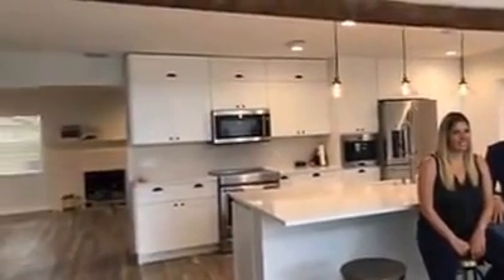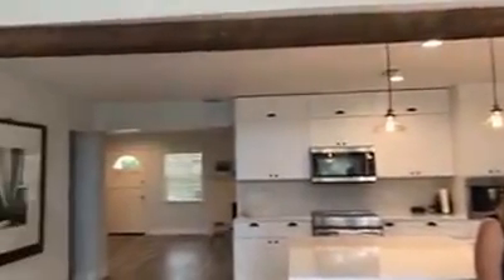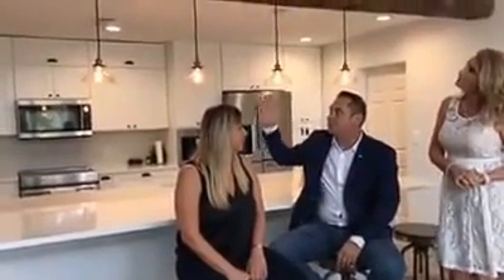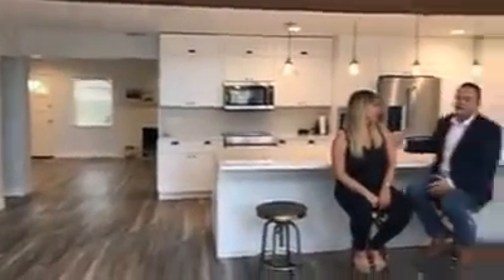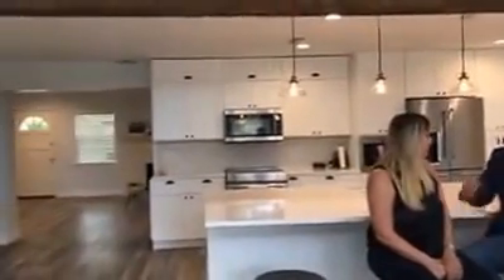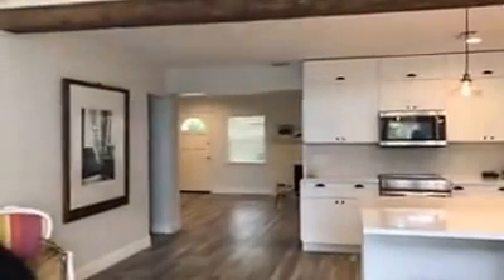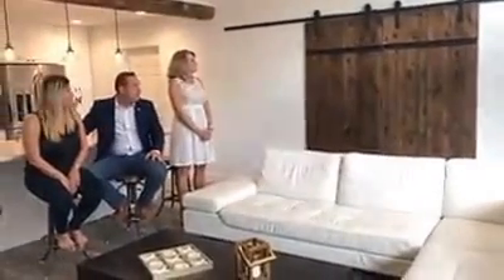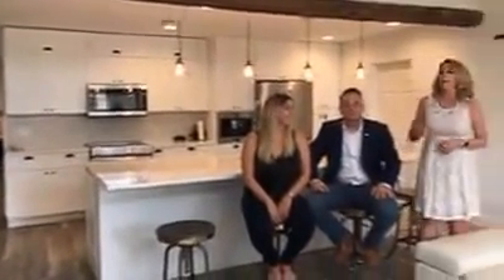Renovation Nation, Beverly Shores - Episode 7: Behind the Design!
In this video we find out the inspiration behind the famous beam!